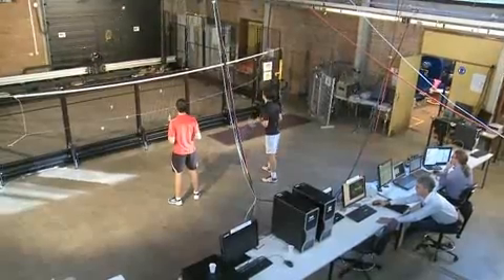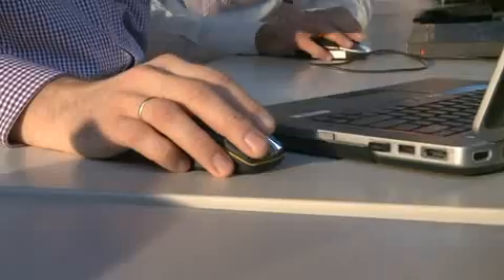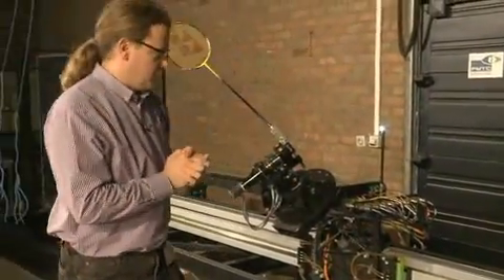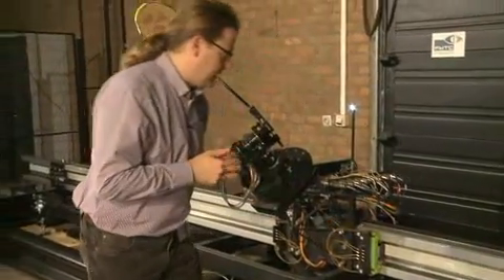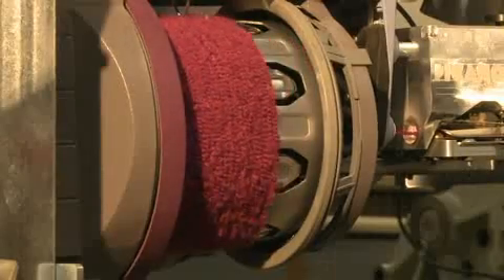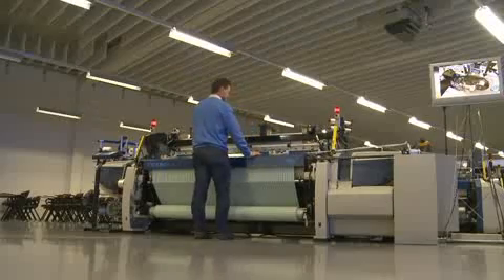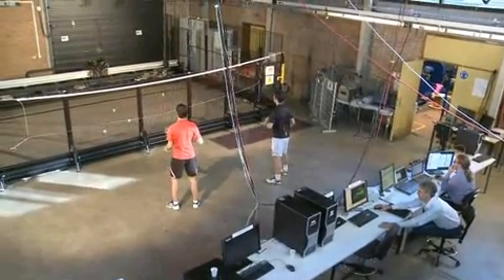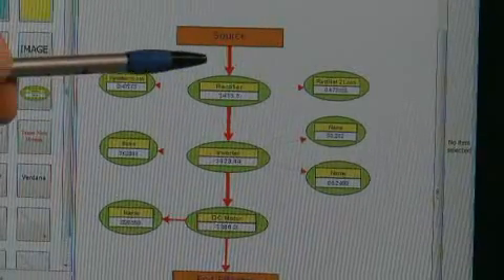The ecological Badminton Robot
A robot to play with! A childhood's dream has now come true for researchers at the Flanders' Mechatronics Technology Centre (FMTC) in Belgium. Wim Symens and his team pioneered the development of the first robot ever to play badminton. But this robot is only a guinea pig to test a software application designed to optimise energy efficiency in machine design.